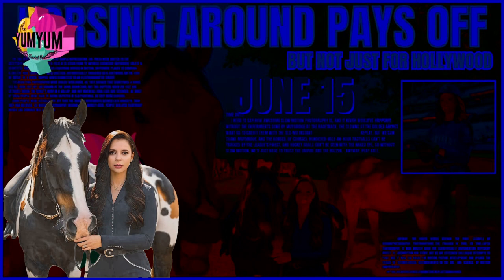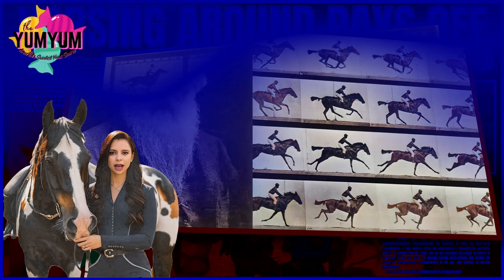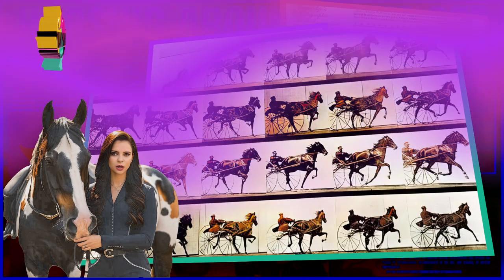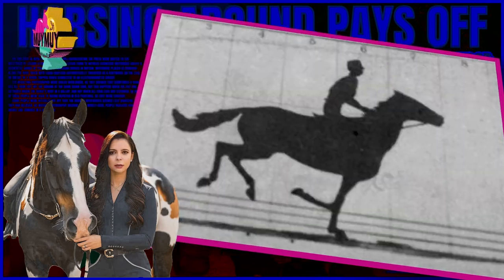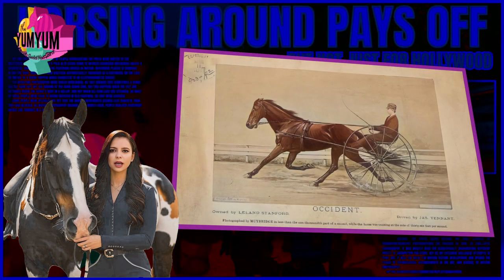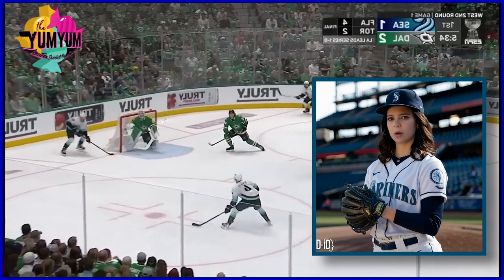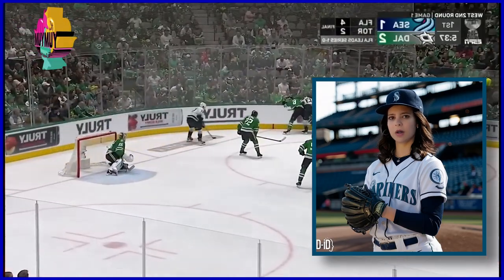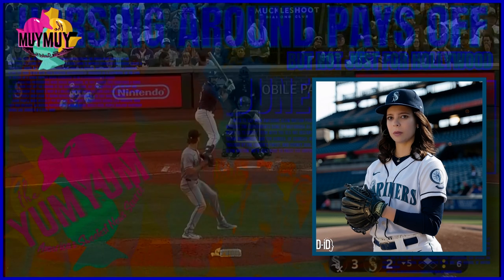Horsing Around Pays Off YumYum 6152024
The advent of motion photography can be attributed to a bunch of horseplay. And the work of Eadweard Muybridge (pronounced Edward Maybridge), of course.